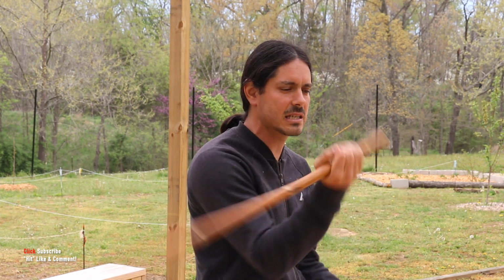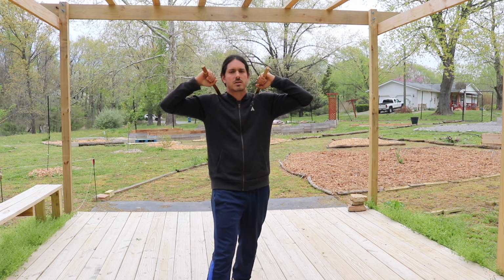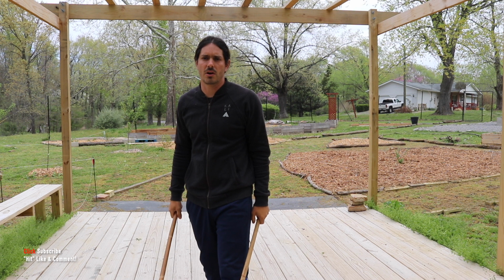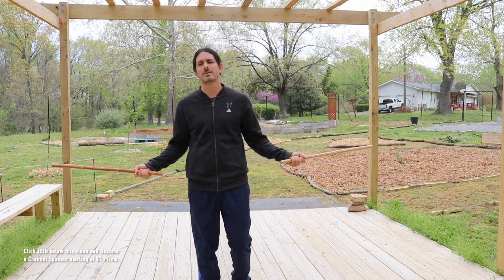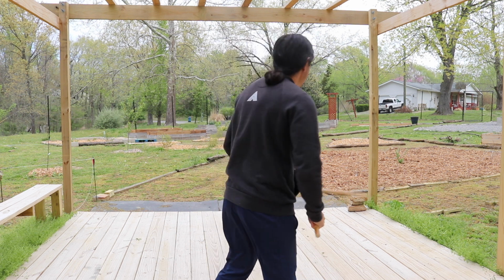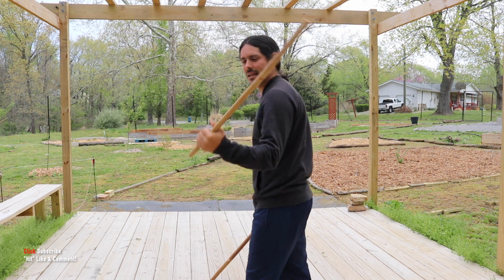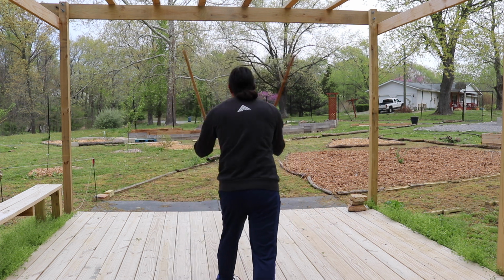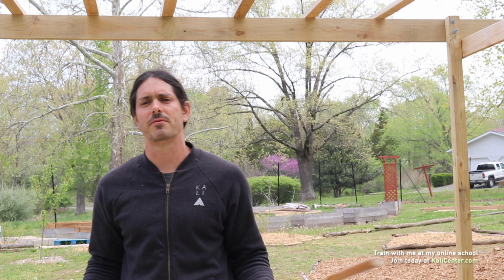Double Sticks DRILL 8 - Kali Center Drill A Day Series Week 2